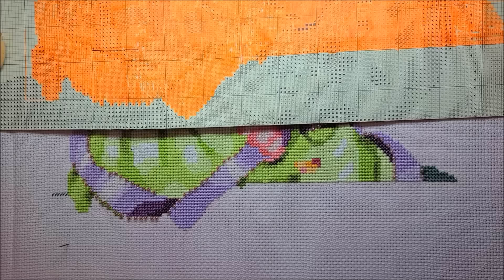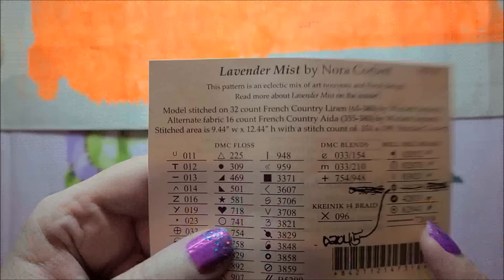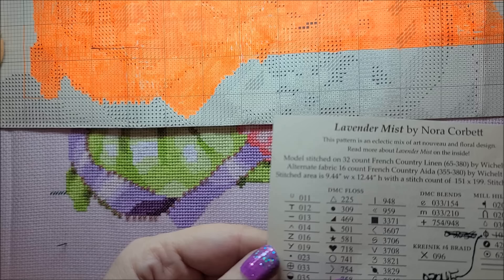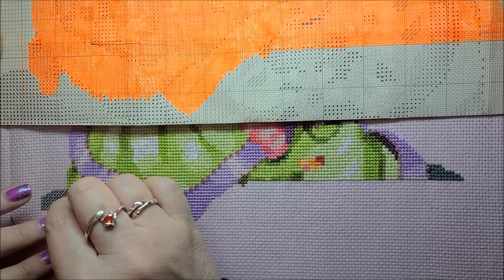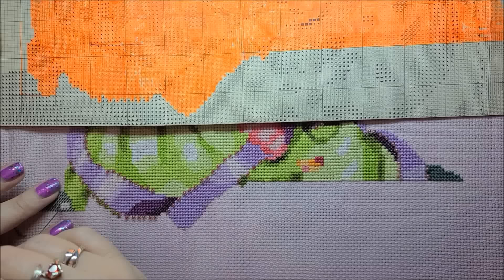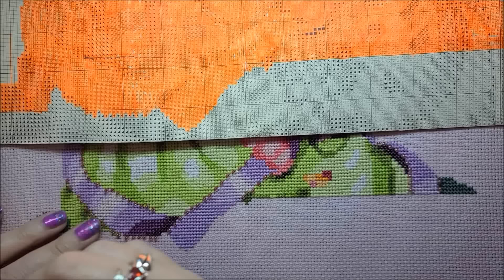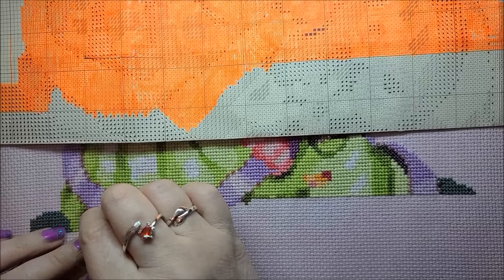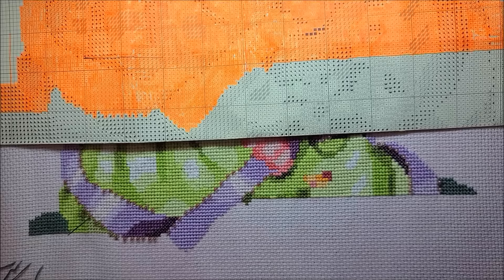April 21, 2024 Stitch With Me~Mirabilia Lavender Mist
Binder for DAC sheets:

Use STITCHERISTA15 for 15 percent off at Diamond Art Club

My current cross stitch project: Nora Corbett Lavender Mist

I am stitching mine on 14 count aida